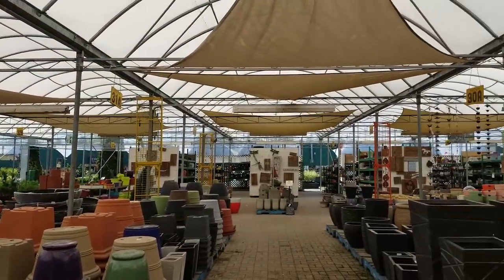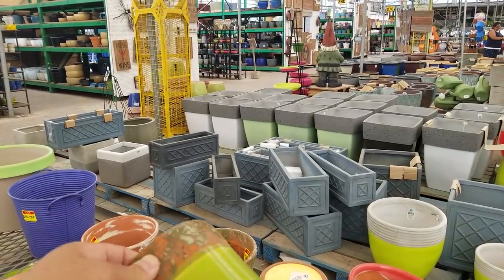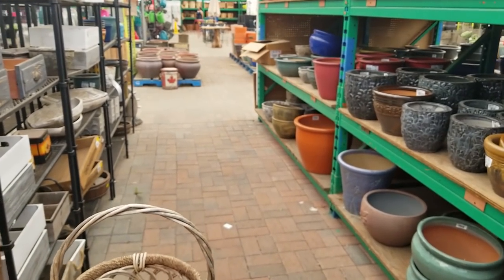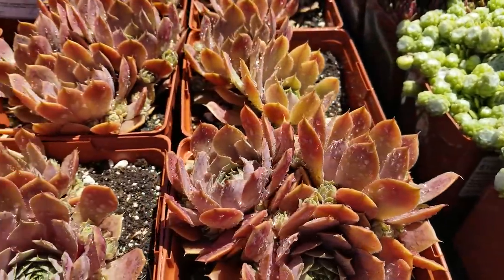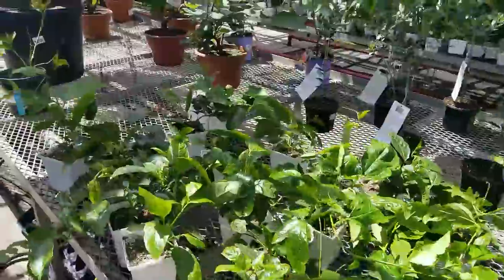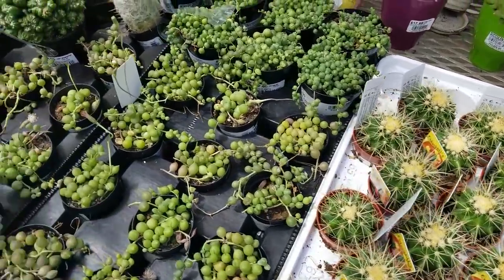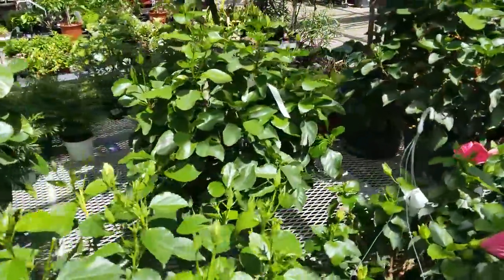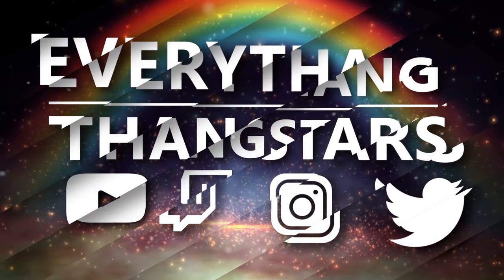Roadtrip - Humber Nurseries